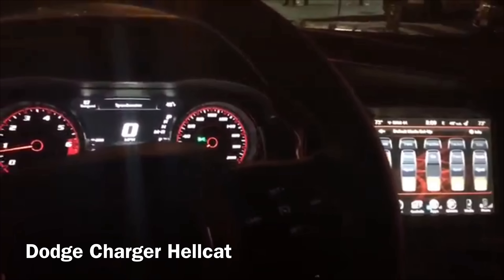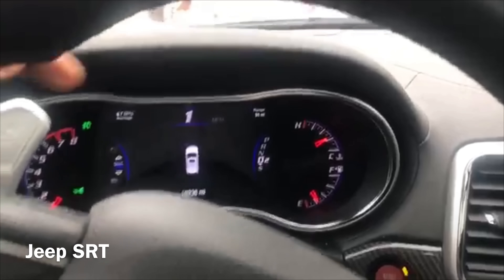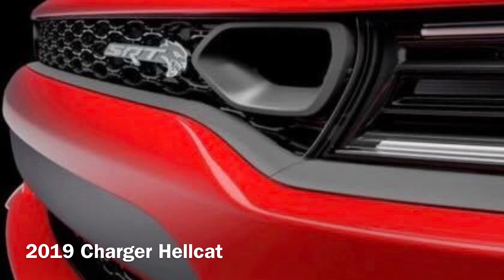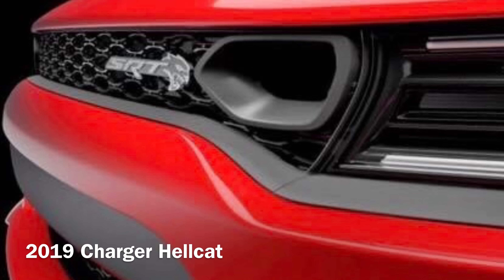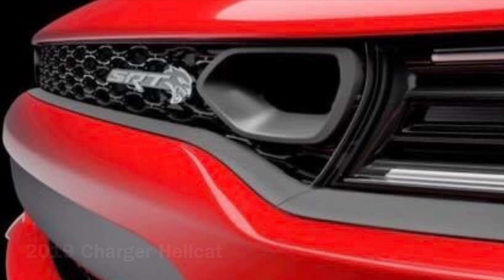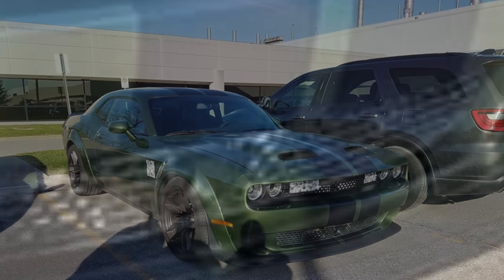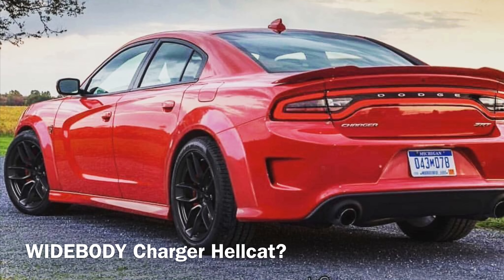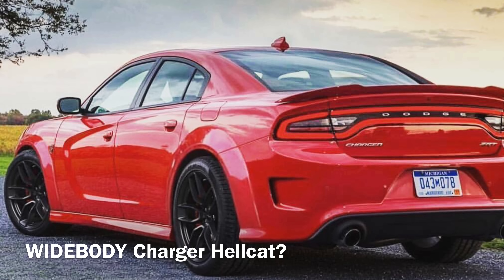MOPAR NEWS 4K: Hellcats Will Finally Get ACC!!!